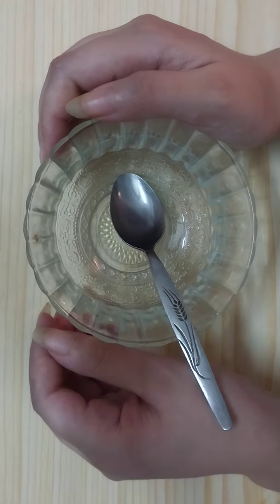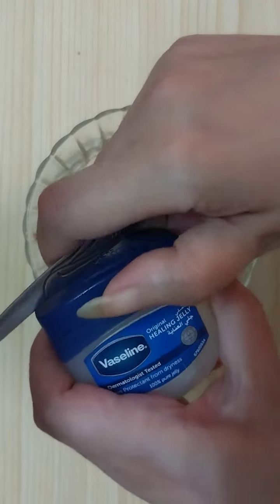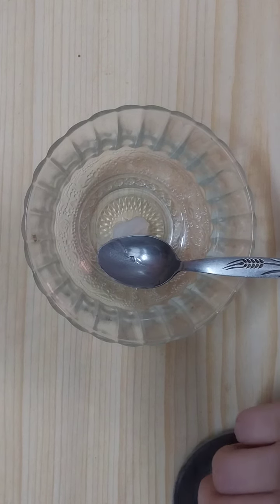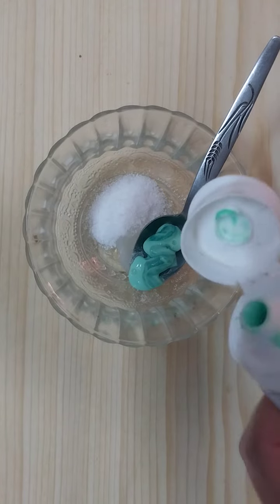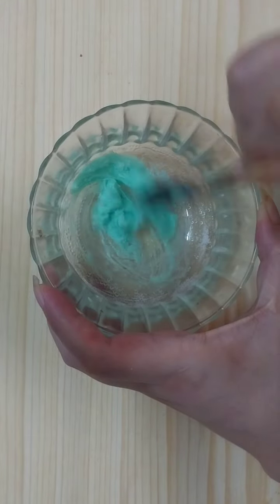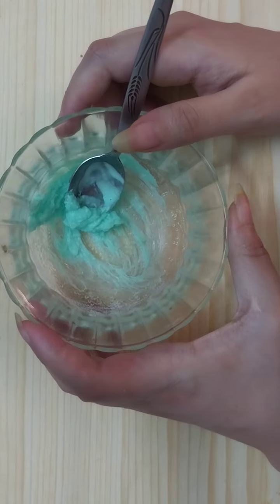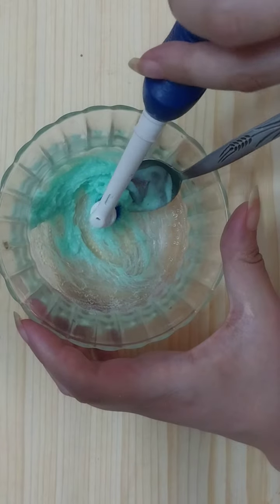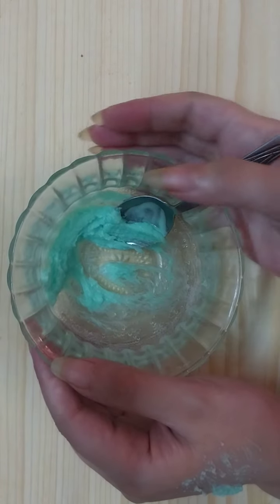In 2 minutes, Get Pearl Shiny White Teeth, Teeth Whitening at home II NGWORLD